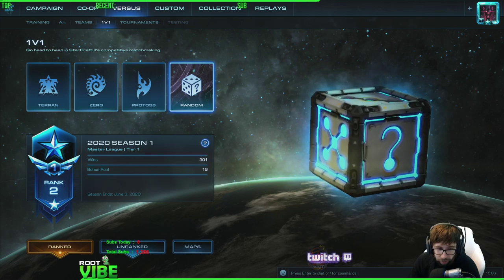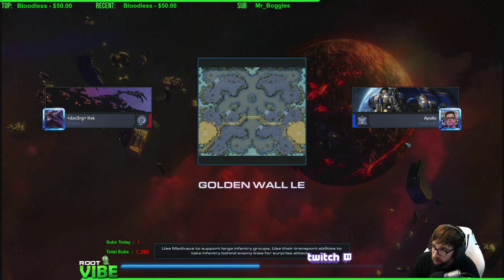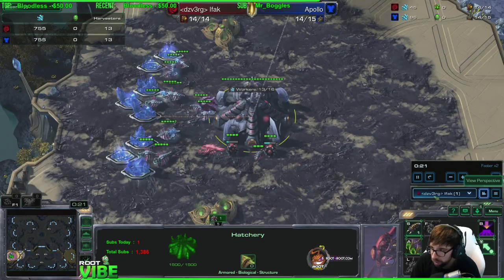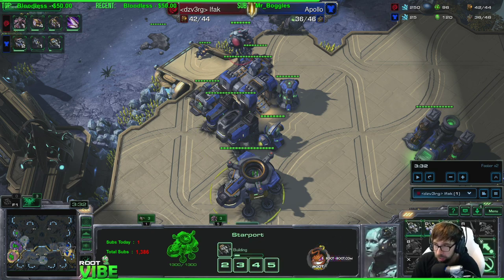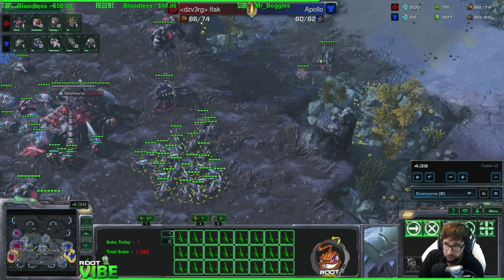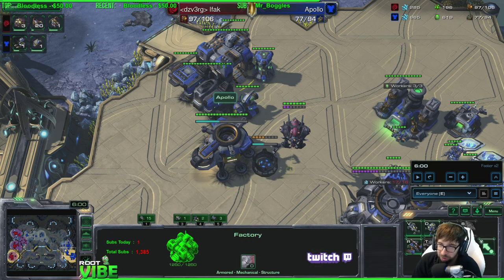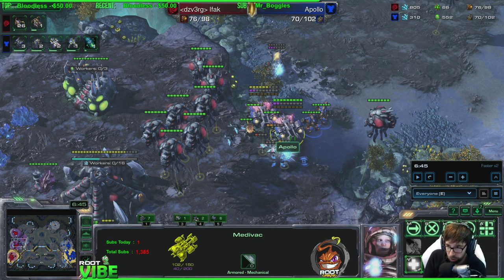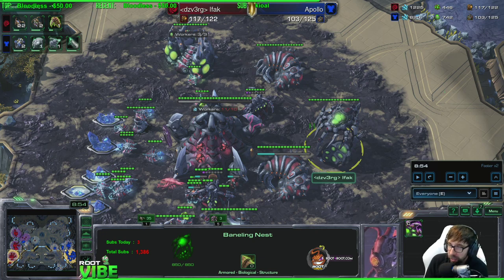ViBE - Coaching Diamond Safe Roach opener suggestions and reading scouts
I help Ifak get better at StarCraft!